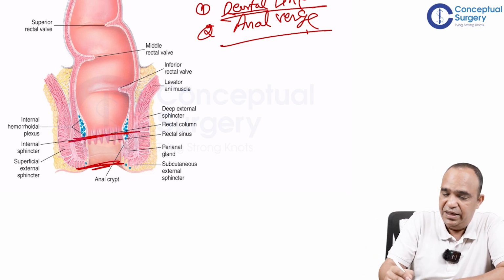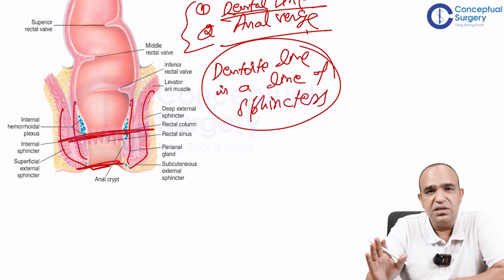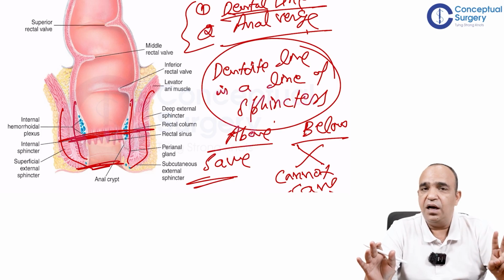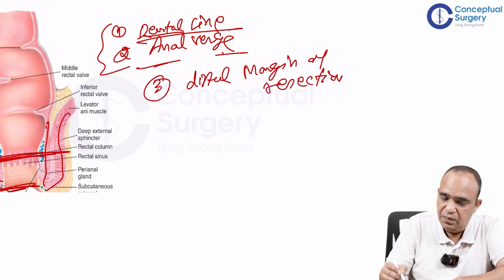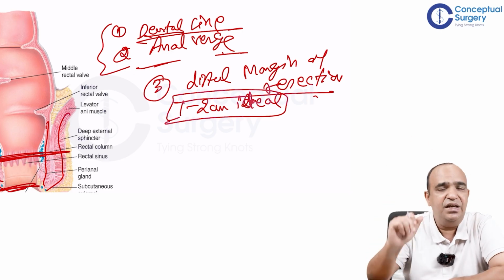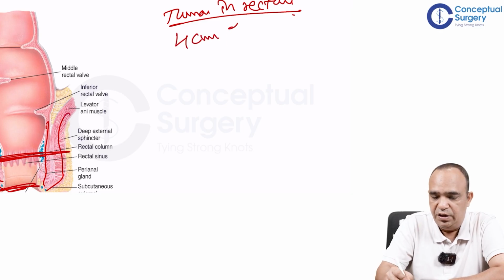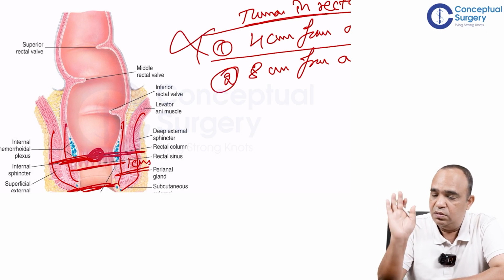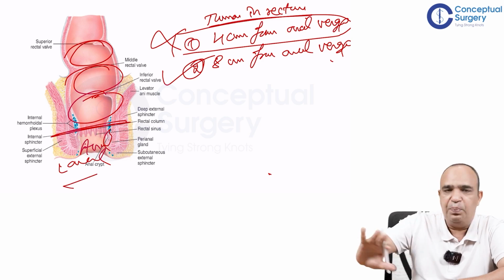Colorectal Cancer Resection Margins | Dr. Rakesh Mittal | Surgery Residency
Struggling with colorectal cancer anatomy and resection margins? This is a must-watch for surgical residents!
In this high-yield lecture by Dr. Rakesh Mittal, understand the critical concepts of rectal cancer anatomy, including the dentate line, anal verge, and sphincter-saving decisions—all explained in a simple, exam-oriented way.

🔍 What you’ll learn:
✔️ Dentate line vs anal verge – key differences
✔️ Importance of tumor distance in rectal cancer
✔️ Sphincter-saving vs non-sphincter-saving surgery
✔️ Distal margin of resection (1–2 cm rule)
✔️ Clinical decision-making based on tumor location
✔️ Exam tricks to solve rectal cancer questions
💡 Learn how to avoid common mistakes and confidently answer surgical MCQs & case-based questions.

🎯 Ideal for:
Surgery residents
Surgical residency programs
Medical students & exam aspirants
Clinical & operative surgery learning

📲 Download the eConceptual App to access more case-based learning & live sessions